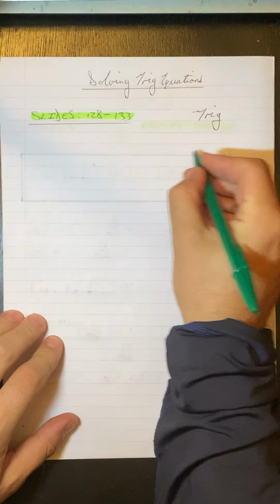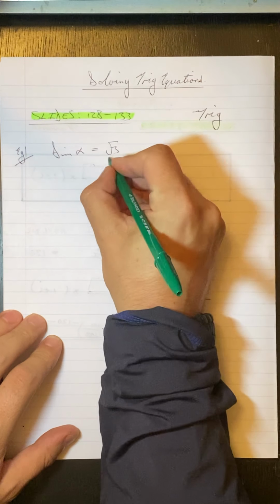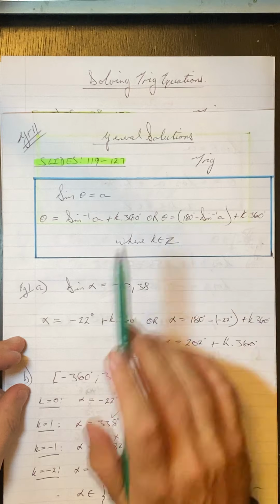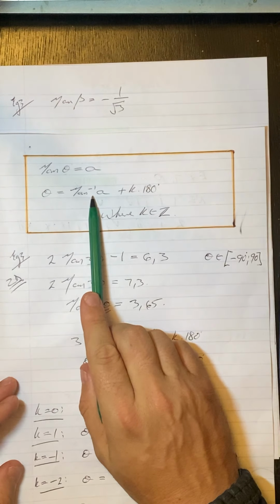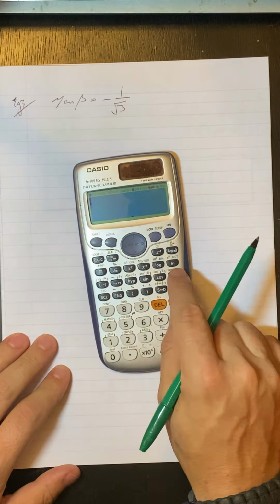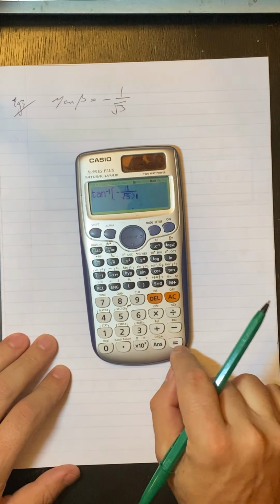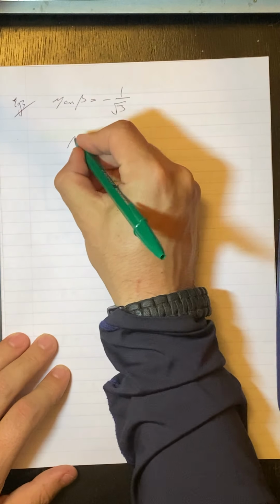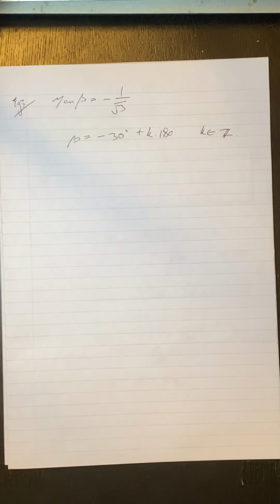Solving Trig Equations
Slides: 1258-133 Solving Trig Equations